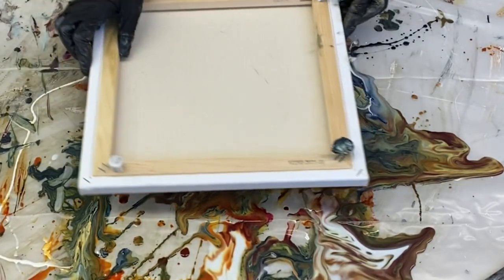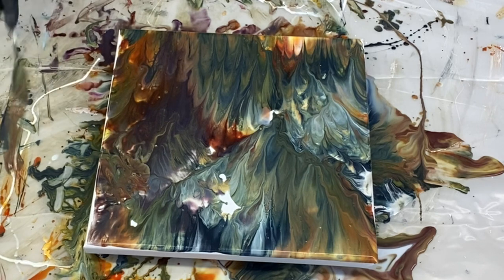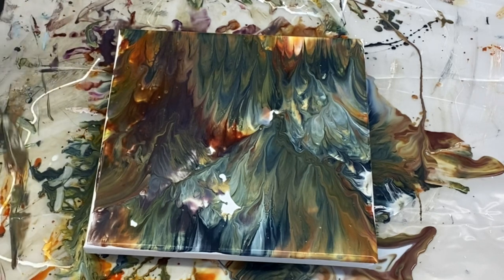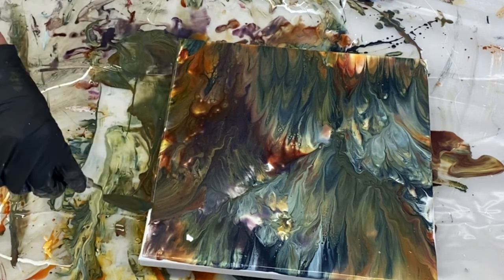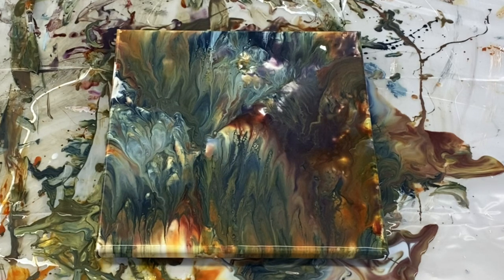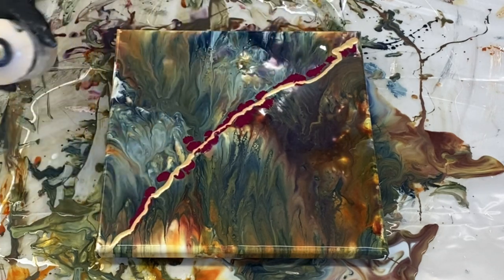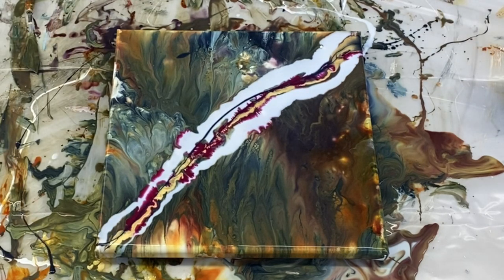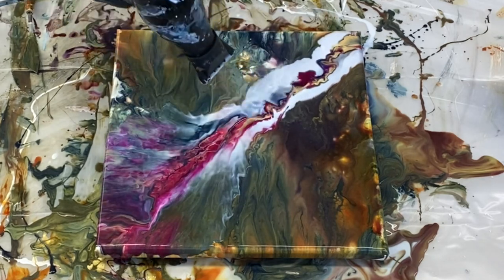“Lily Moon” DIP technique | Translucency w/ Pigments! Must see!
Fluid art inspirational video!  This is been a really interesting development with the transparent basecoat and different applications. This is not an attempt to get pearls, however it’s more of a blending and bleeding effect. As a primary elements pigments with my translucent basecoat.

My dark basecoat is exactly like my white, I just switch out the white paint for a dark paint.

This video goes into depth on the translucent Pearl Basecoat. Are you OK

✨ Moni Randolph
✨ Molly Wilson
✨ Jayne Steuart
✨ Heidi Lauridsen
✨ Donna Nelson
✨ Zanofsu
✨ Carly Markey

I’m a stay at home mama/ professional and experimental artist.  I love commission work, I’m represented by the Art spirit Gallery in Coeur d’Alene Idaho.